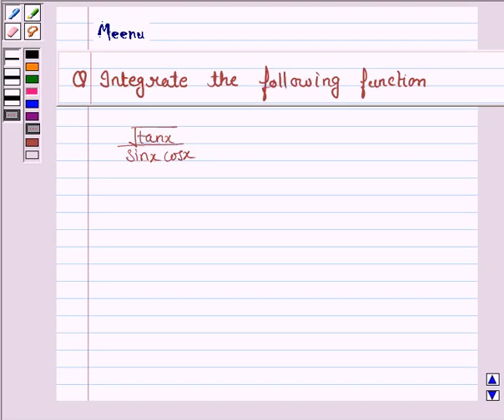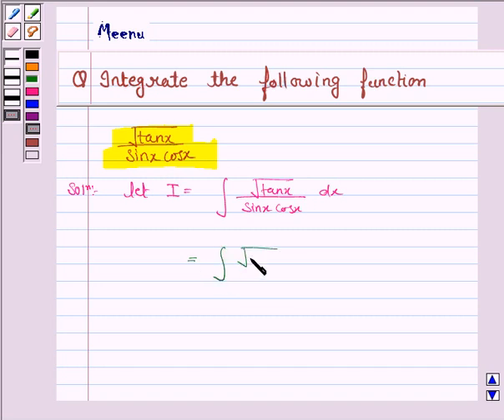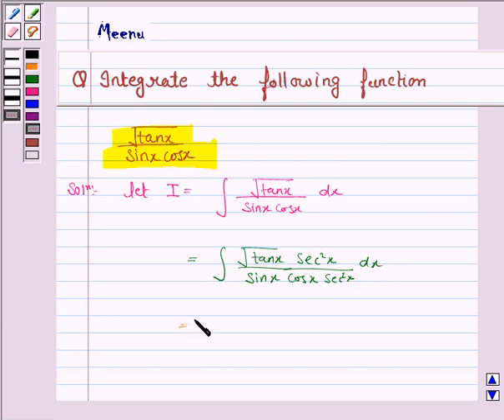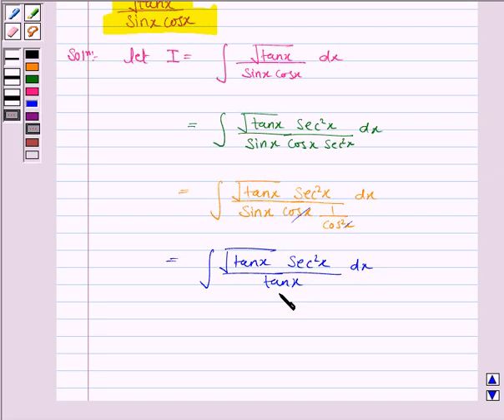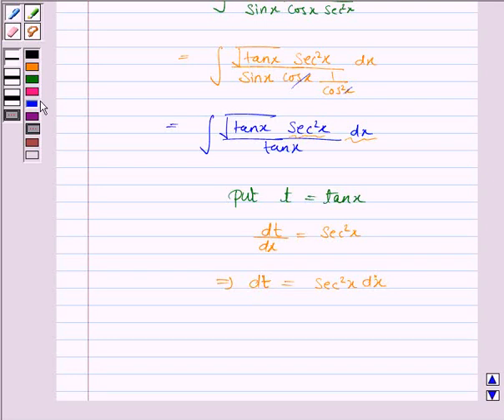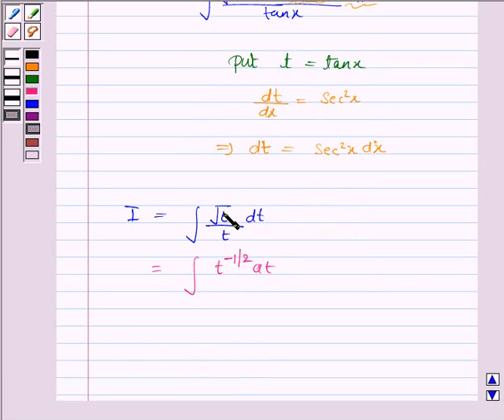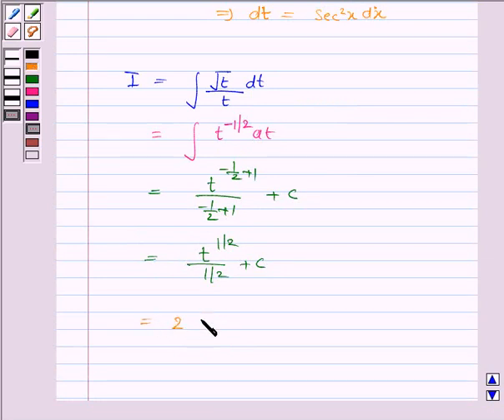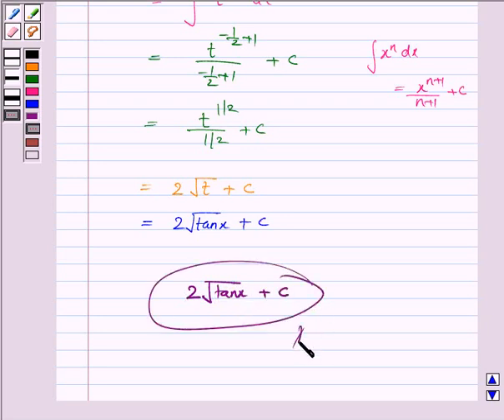Maths XII NCERT 2007 7 7 2 34